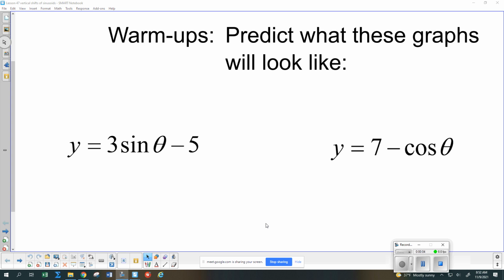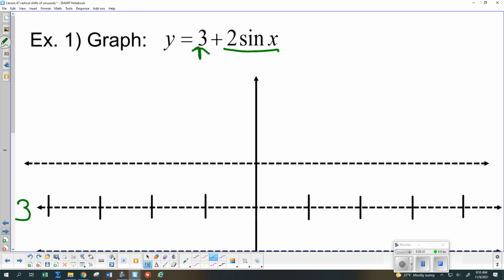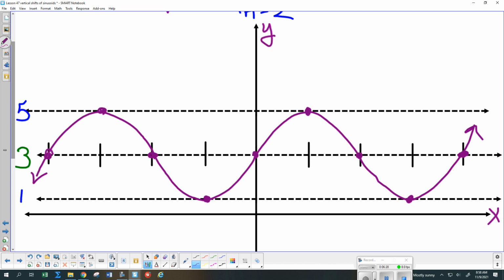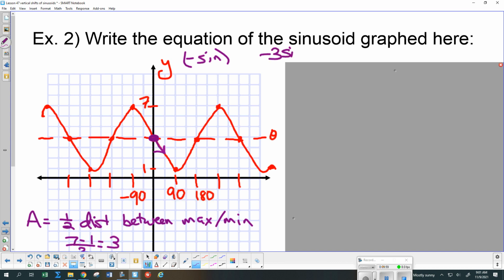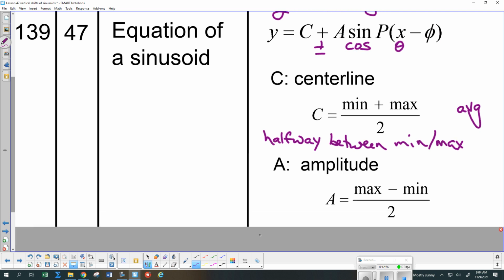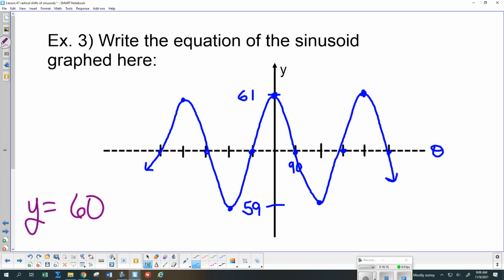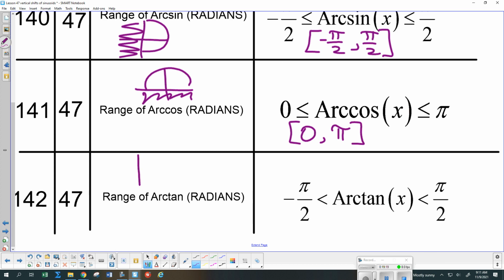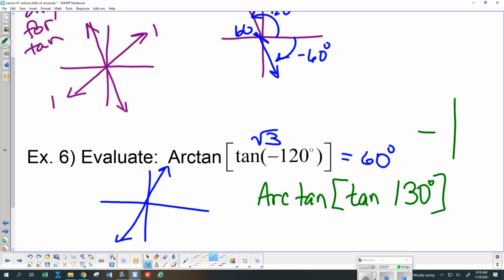Saxon Advanced Math Lesson 47 Vertical Sinusoid Translations